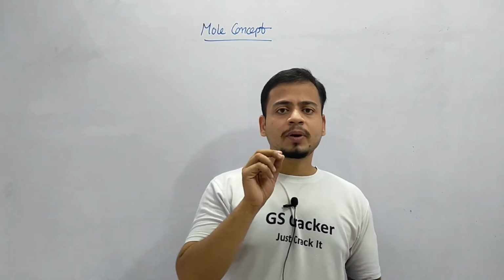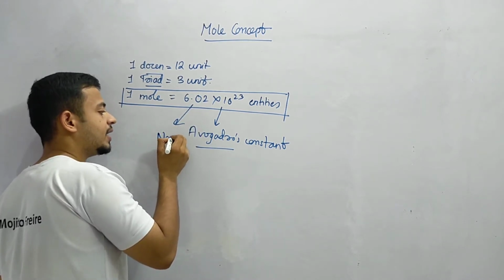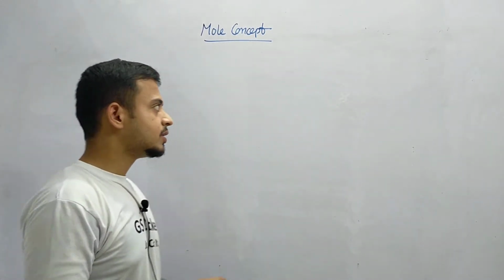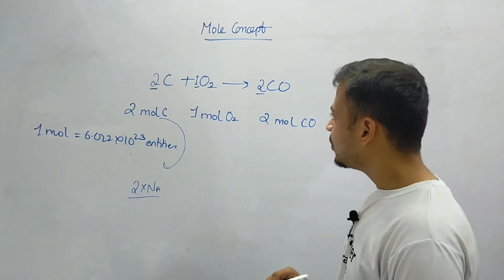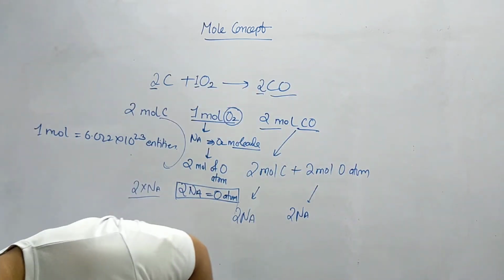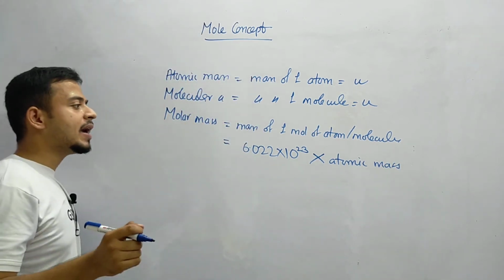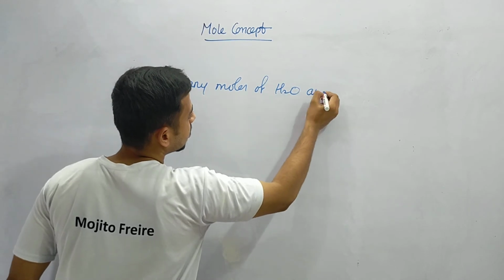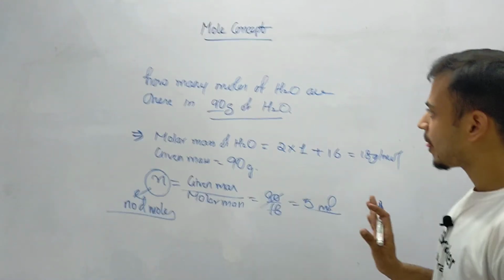Mole Concept | Class 11th | Class 9th